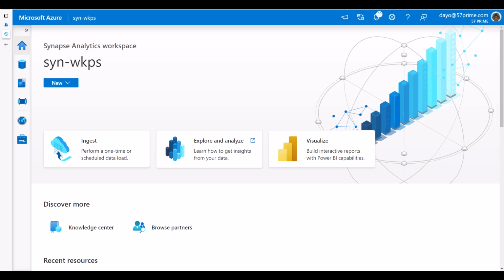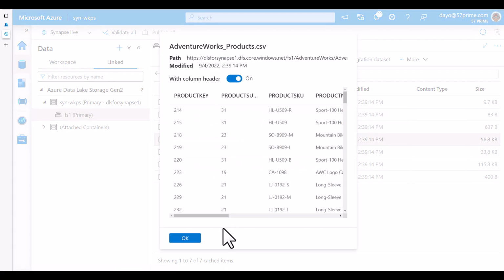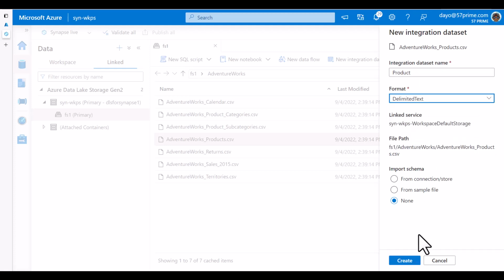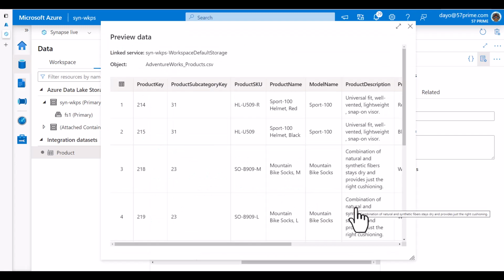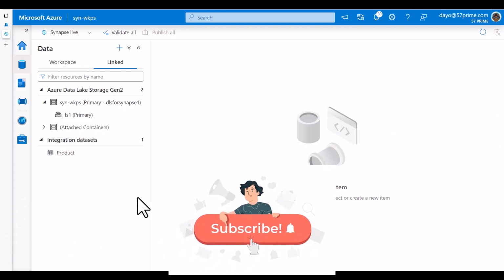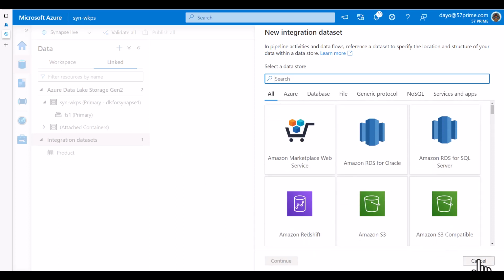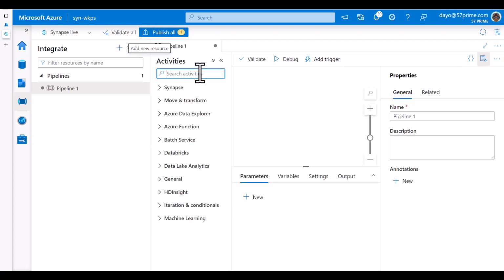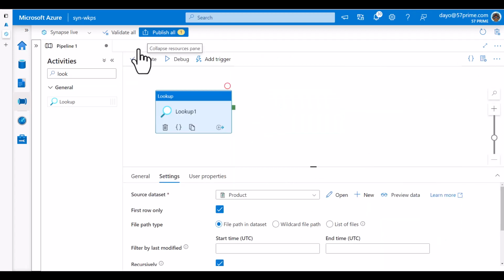How to Create Datasets in Azure Synapse Studio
Learn how to create Datasets in Azure Synapse Studio

0:00 Intro to Environment
1:00 Create Integration Dataset
2:38 Understand why we Create Datasets

Data Science
Data Scientist
Data Analyst